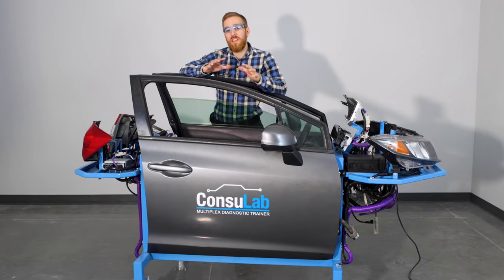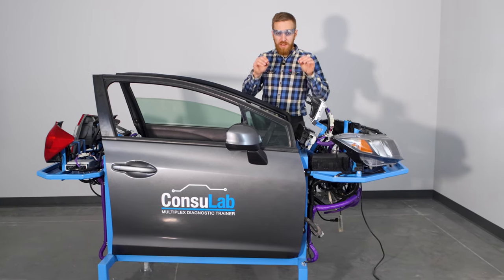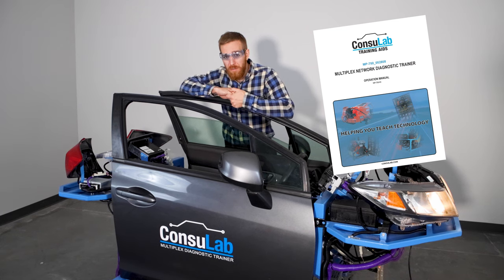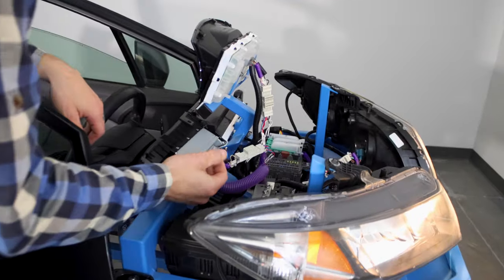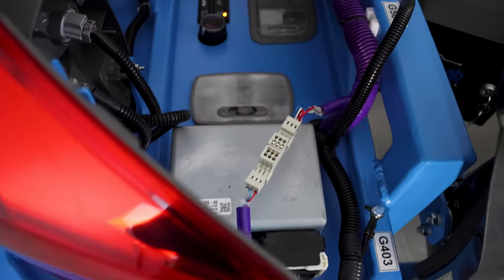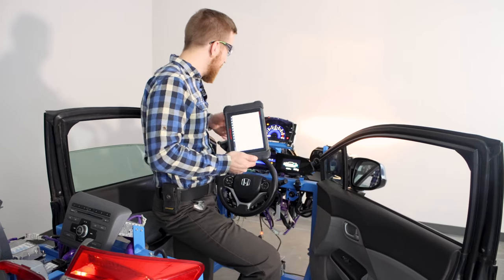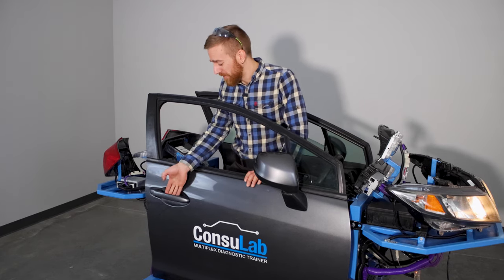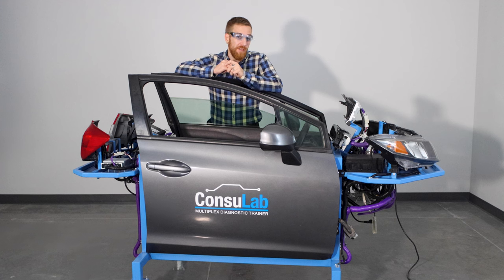MP-750: Applying theory of CAN Bus to the real world while saving setup time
Using the ConsuLab MP-750 CAN Bus Multiplex Network Diagnostic Trainer, students can take the basic theory of multiplexing and apply it to the real world. And thanks to this training aid, it saves hours of instructor time in set up with all circuit modules already exposed.

This video showcases how the MP-750 Multiplex Network Diagnostic Trainer is a game changer for anyone trying to teach the complicated operation of Multiplex and CAN Bus systems in today's vehicles.